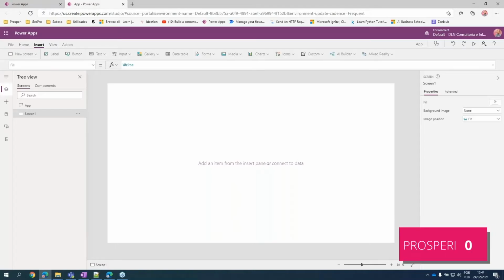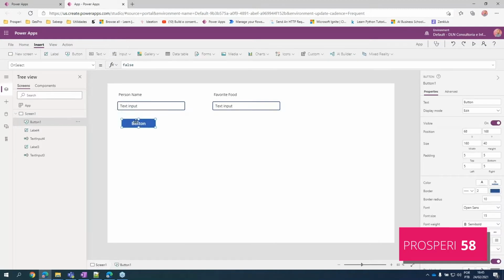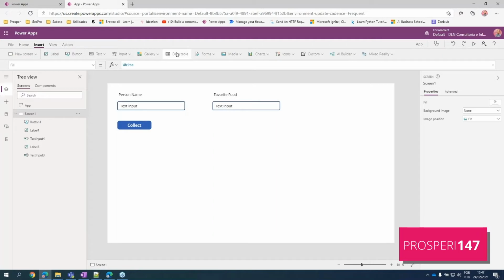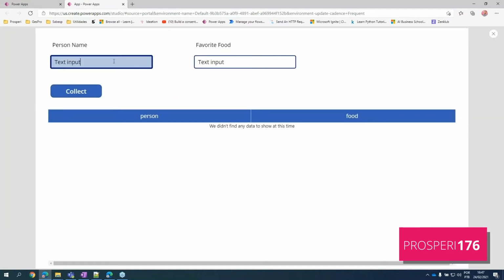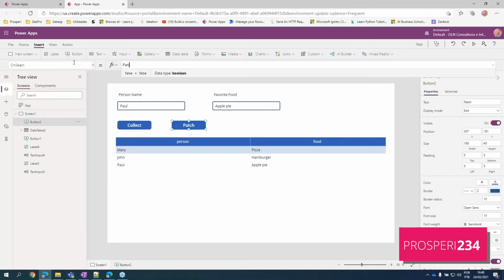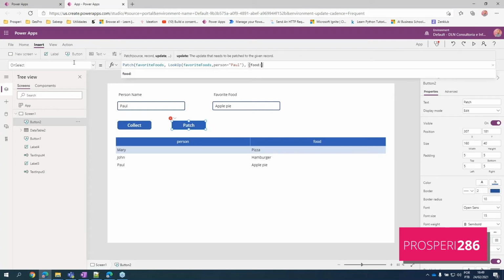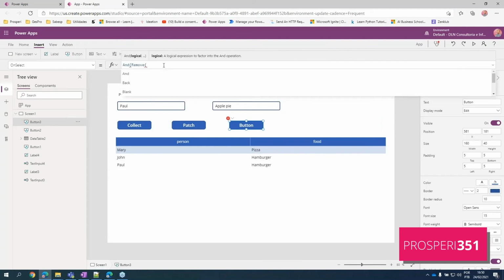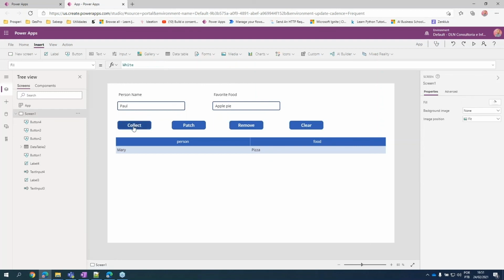Prosperi 365 - Microsoft Power Apps Collections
This video explains Power Apps Collections and how to create and insert data into a Collection, how to update the Collection data, and how to remove data.

Prosperi 365 is a series of short, informative videos about various Microsoft 365 tools and programs aimed to be under 365 seconds (although we may go a little over to make sure you get the best info).